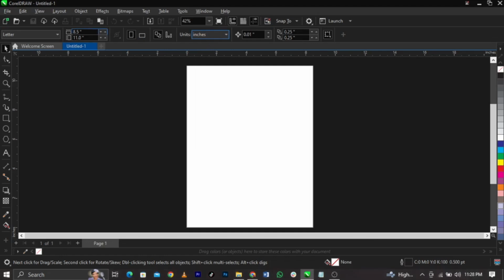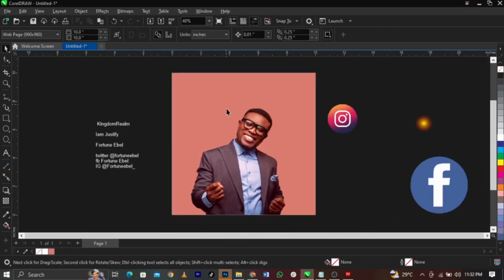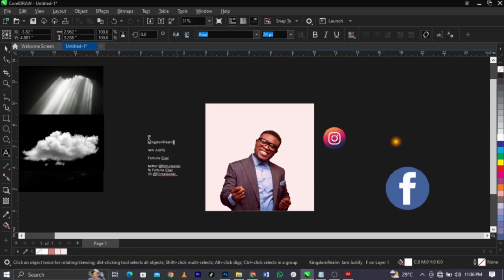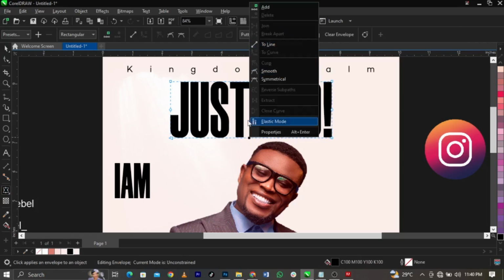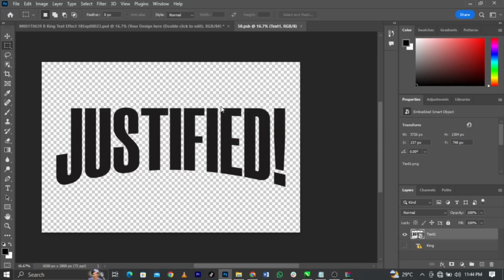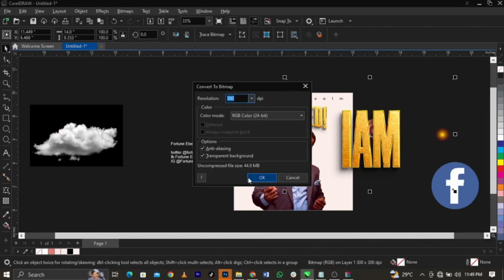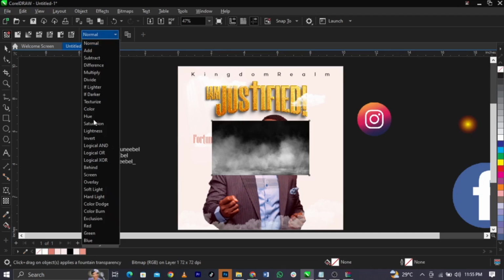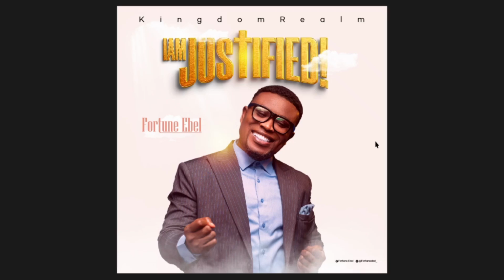How to Design a Church Album Cover | CorelDraw Tutorial 2024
In this video, I will teach you how to design a Church Album Cover in CorelDRAW

F  O  N  T :
Niagara Solid
Morganite
Arial